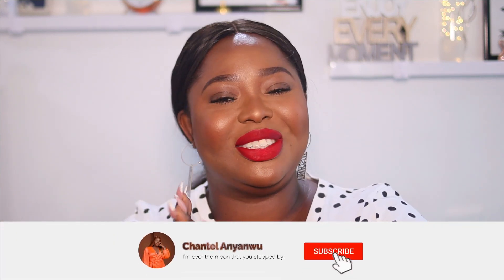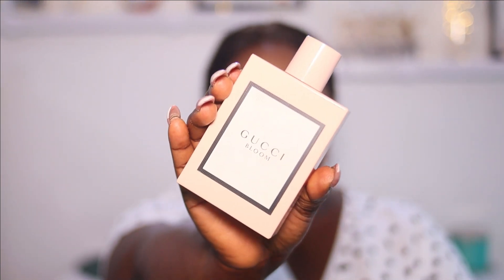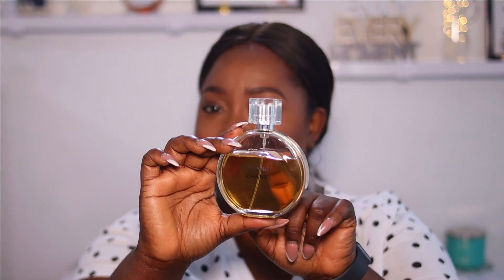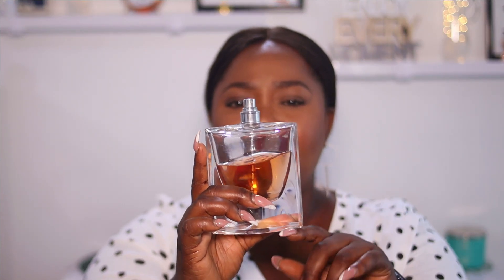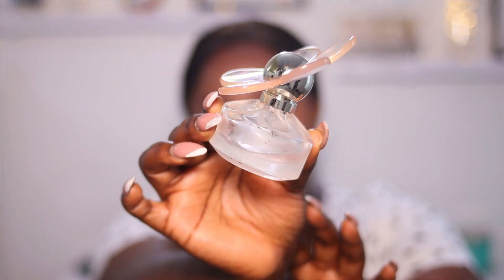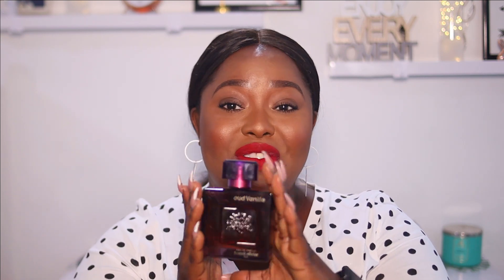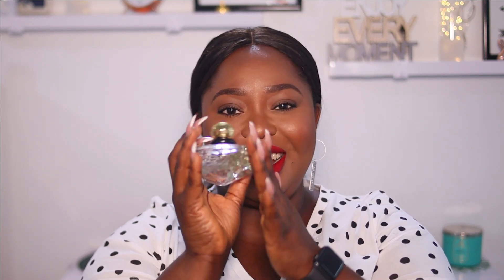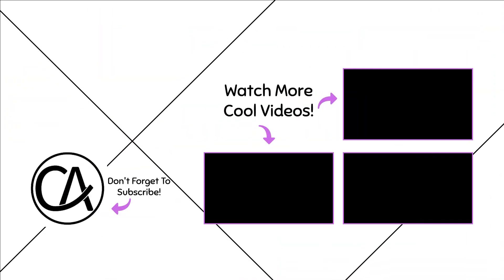My ₦500K+ Perfume Collection | 2021 Luxury Perfume Haul - How To Smell Rich, Grown & Sexy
Hey lovey's! I will be sharing my luxury perfumes collection in todays video. I am obsessed with floral and sweet scents which make me smell rich, fresh, grown and sexy! Enjoy!!
What's your favorite luxury scent?

PERFUMES IN THE ORDER MENTIONED:
1. Gucci - Bloom.
2. Chanel - Chance.
3. Lancôme - La Vie Est Belle.
4. Marc Jacobs - Daisy Love.
5. Juicy Couture - Hollywood.
6. Franck Olivier - Oud Vanille.
7. YSL - Baby Doll.
8. Guess - 1981.

Please support my businesses on Instagram - @chantelschicsters and @homeandco.ng

FAQ’s
FILMING GEAR.
LENS ADAPTER
LAVALIER MICROPHONE
VLOGGING TRIPOD
VLOGGING MICROPHONE
BIG TRIPOD(SOLD OUT) - SIMILAR
BACKDROP STAND

EDITING APP: Wondershare Filmora.
NO Facebook Account.